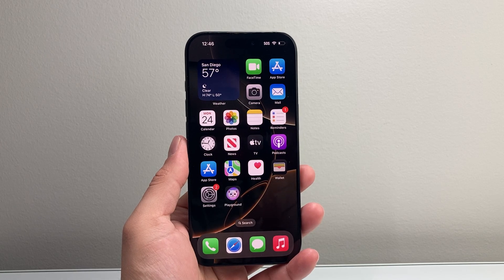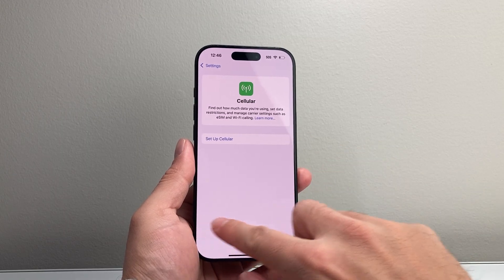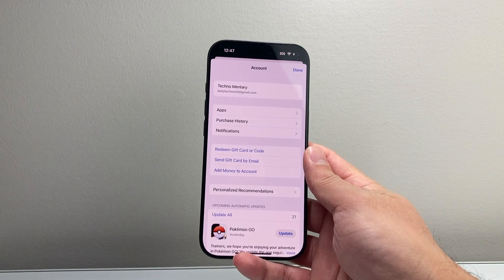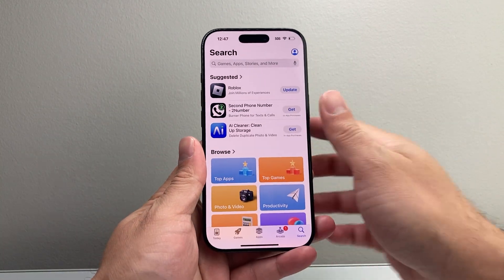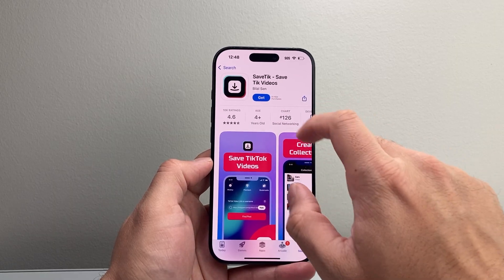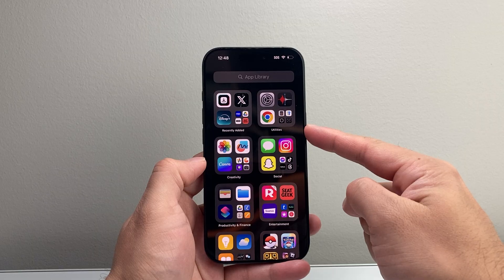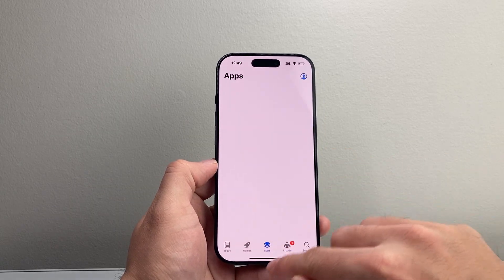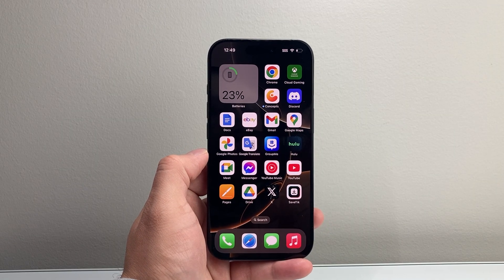How To Install Apps on iPhone?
In this video, you will learn how to download and install apps on iPhone!